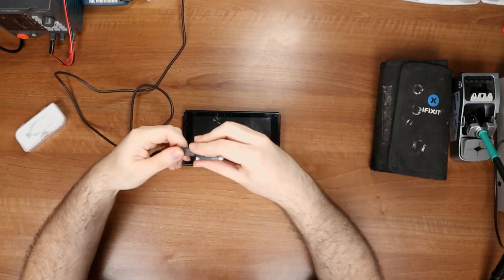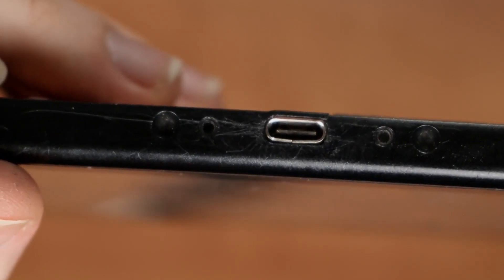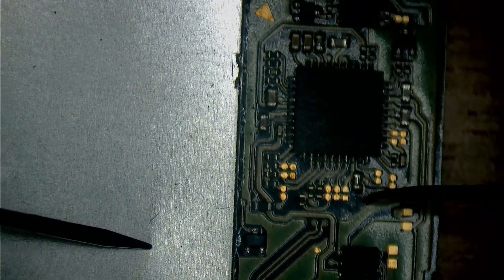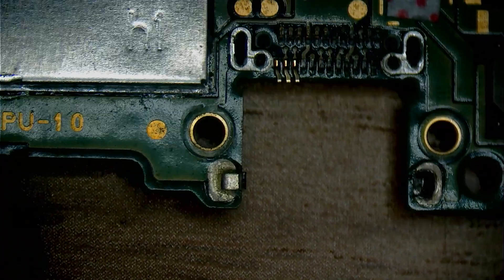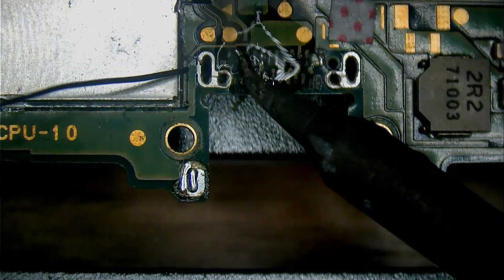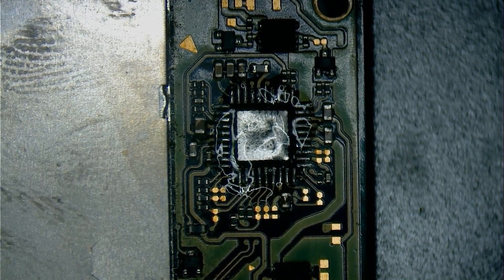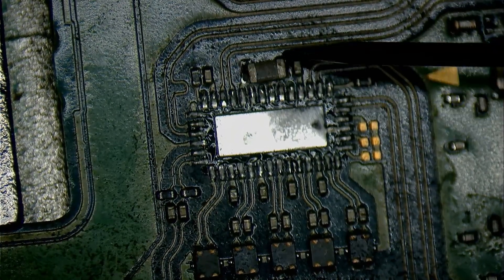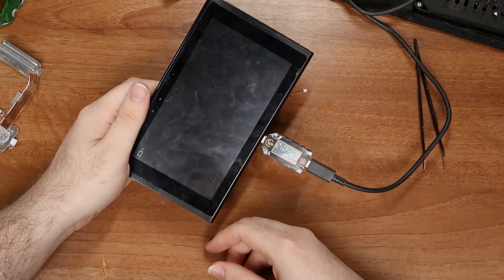THIS FRIED NINTENDO SWITCH BLEW MY MIND! CAN I FIX IT?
*REUPLOADED DUE TO COPYRIGHT CONCERNS!*
🪛🪛🪛 Do YOU want to do THIS too? 🪛🪛🪛
- Hot Air Station 857DW+
- Hot Air Station Nozzles
- Soldering Station AIXUN T3A T245
- TS100 Soldering Iron, recommending Set 3, pair this with a grounded 24V 3.5A power supply which uses a 5525 connector, inner positive (Or splice your own on it)
- Microscope kit
- LCR Tweezers
- Bench Power Supply
- iFixit Toolkit
- USB C Amp Meter (These can break, check them often for reliability)
- Soldering mat
- Silicone mat
- High quality flush cutters (be gentle with these)
- Board Holder
- Reballing jig
- Universal reballing stencils
- Nintendo Switch stencils
- SMD Parts organizer, 144 slots for small parts
- SMD Parts organizer, 48 slots for larger parts

- Solder mask
- Ceramic tweezers
- BNTECHGO Enameled wire, 38AWG and 32AWG
- Standard JBC tips I use
- Large JBC Tip
- Thin solder wire
- Kapton tape
- Swappable multimeter probes
- Solder balls for BGA
- Solder paste

To support me:
If you make purchases off of aliexpress you can use one of my links. You can also click the link and then buy something else that you need, it still counts!